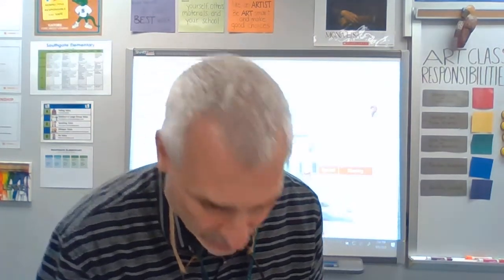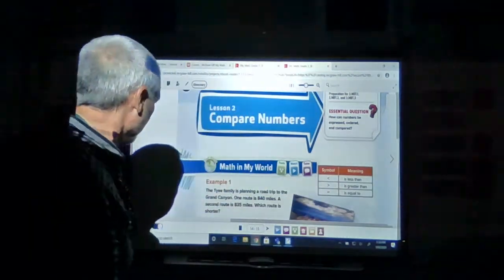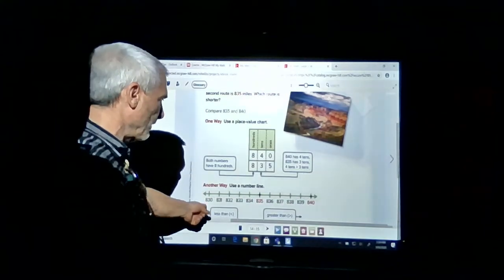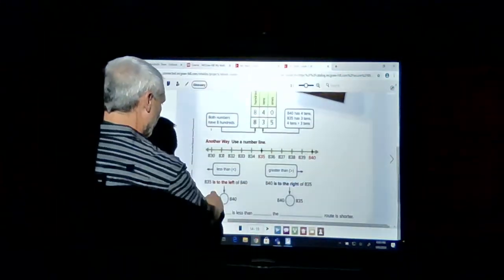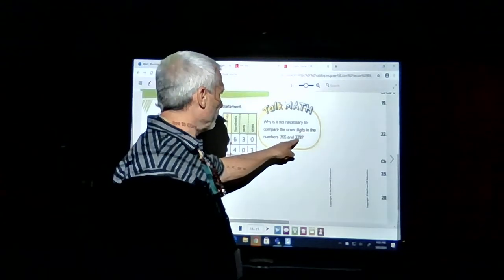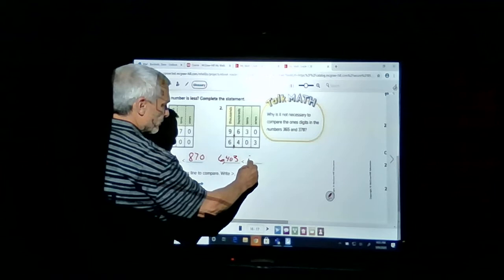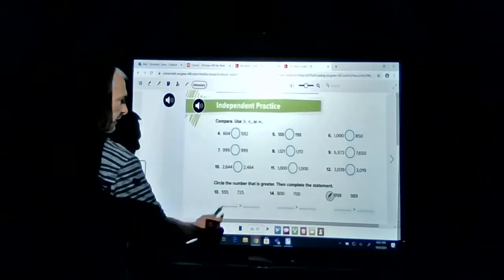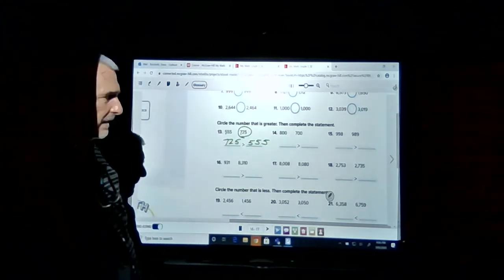3rd lesson 2